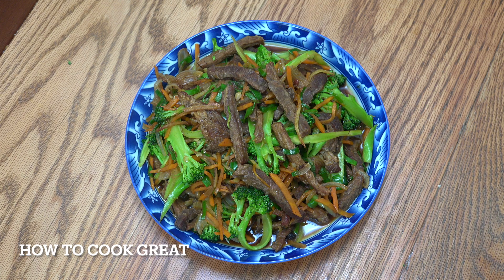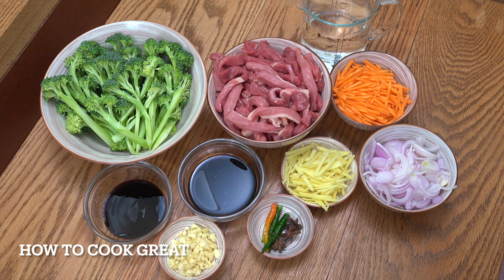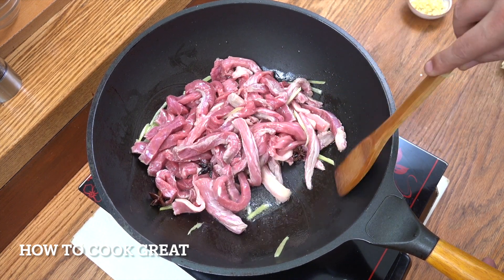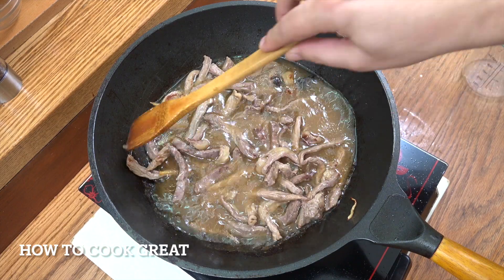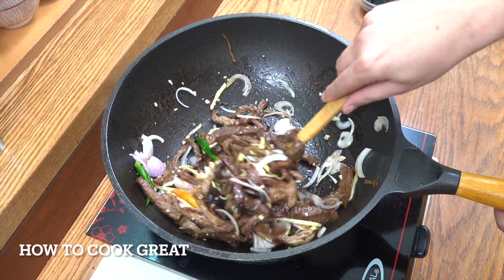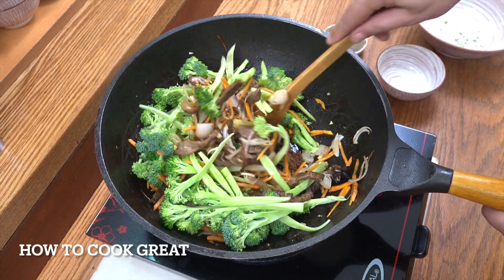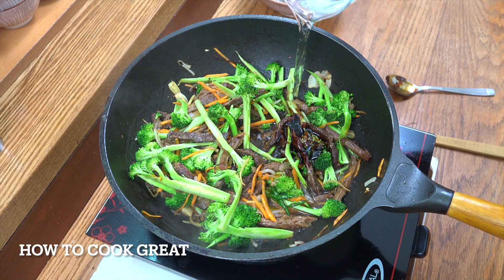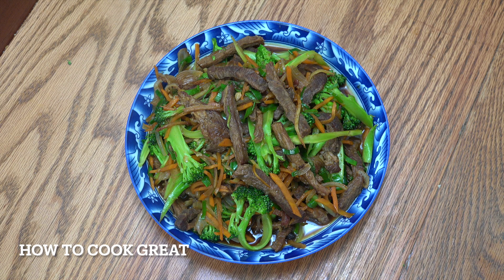How To Make Beef Broccoli | Chinese Restaurant Style Beef and Broccoli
Thanks for stopping by, in this video will be making How To Make Beef Broccoli | Chinese Restaurant Style Beef and Broccoli

500 GRAMS BEEF
1 HEAD BROCCOLI
1 ONION
1TBSP GARLIC
2TBSP GINGER
3 STAR ANISE
2TBSP OYSTER SAUCE
4TBSP SOY SAUCE
200ML WATER
1 CUP CARROTS
GREEN ONIONS
FRESH CHILLI